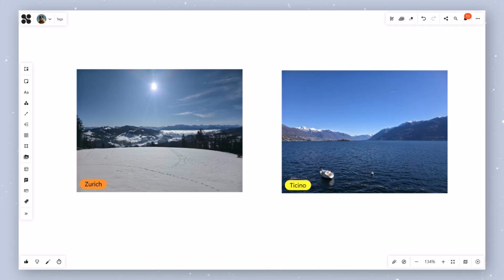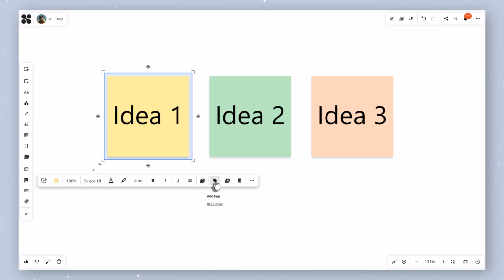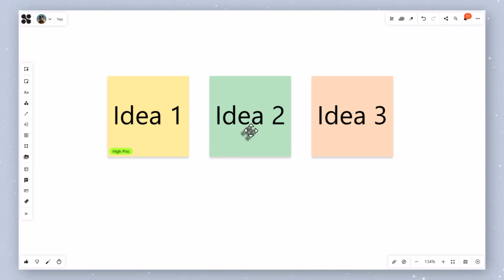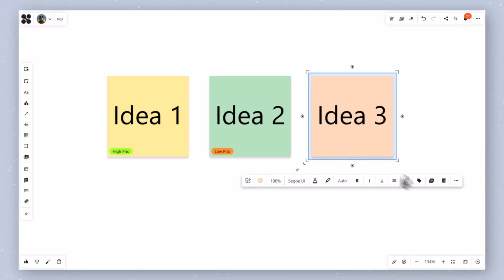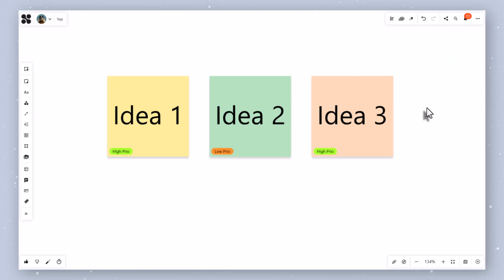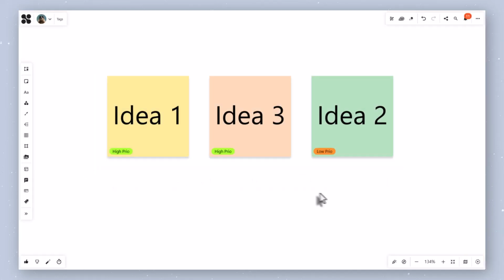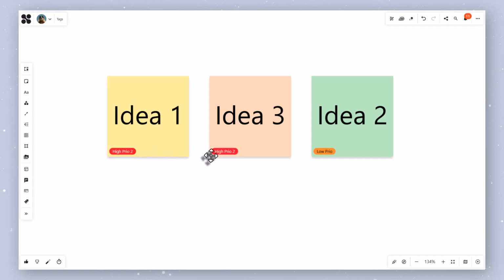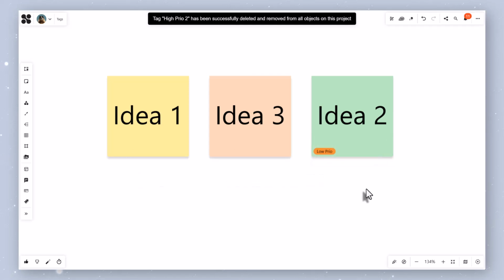Tags - Collaboard How-to-Video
Use Tags in Collaboard 🏷️ | Organize, Filter & Prioritize Your Whiteboard

Keep your whiteboard structured and easy to navigate. In this video, you’ll learn how to use tags in Collaboard to organize content, highlight priorities, and quickly find what matters.

👉 Perfect for managing complex boards, workshops, and projects.

What you’ll learn in this video:
-How to create tags on sticky notes and other objects
-Using tags to structure and categorize content
-Assigning colors to tags for better visual clarity
-Reusing tags across multiple objects
-Filtering and searching by tags
-Organizing objects based on tags
-Editing and updating existing tags
-Deleting tags and applying changes globally